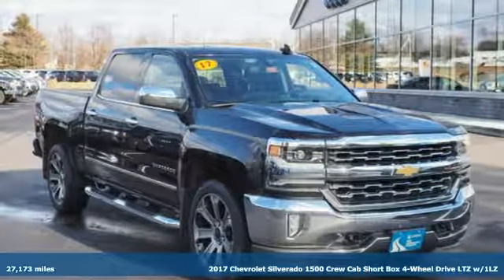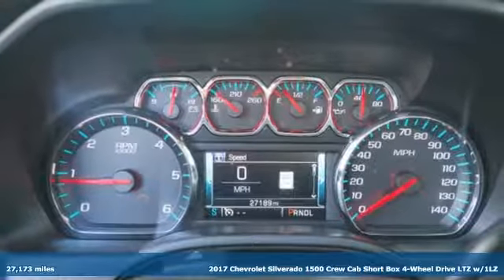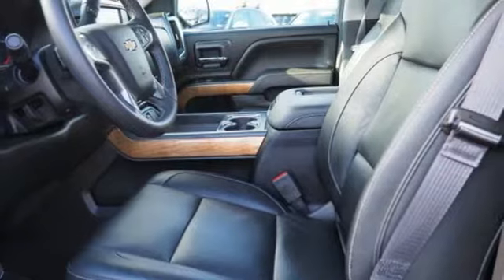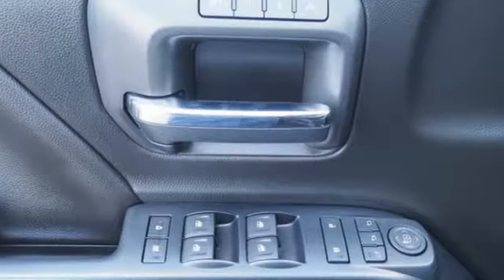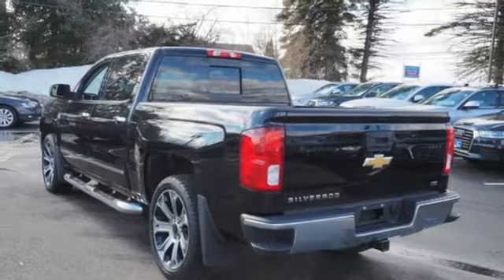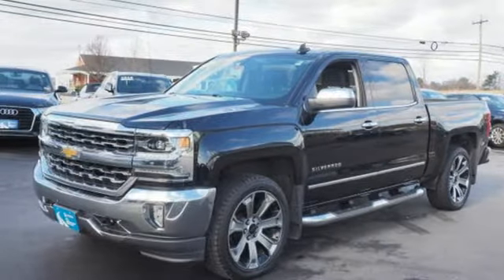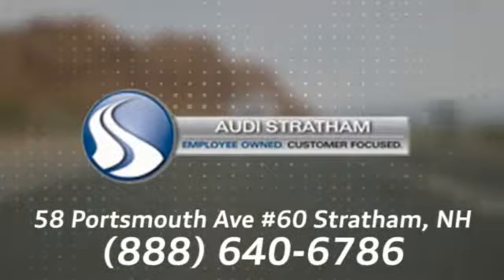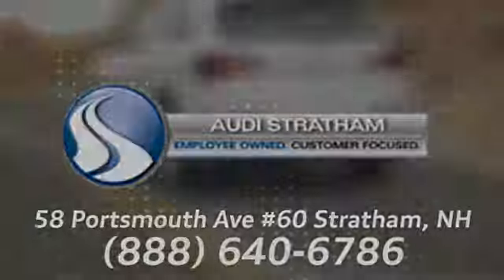Used 2017 Chevrolet Silverado 1500 Stratham NH Exeter, NH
Year: 2017
Make: Chevrolet
Model: Silverado 1500
Trim: LTZ
Engine: EcoTec3 5.3L V8
Transmission: Automatic
Color: Black
Interior: Jet Black
Mileage: 27173
Stock #: 19023A
VIN: 3GCUKSECXHG457920
CARFAX One-Owner. Clean CARFAX. Black 2017 Chevrolet Silverado 1500 LTZ 1LZ 4WD Automatic EcoTec3 5.3L V8 Automatic, 4WD, Leather, 3.08 Rear Axle Ratio, 4" Chrome Round Assist Steps (LPO), Bose Speaker System, Navigation System, Power Sunroof, Sport Package, Wheels: 20" x 9" Chrome.brbr CLEAN CARFAX brbrAwards:br * 2017 KBB.com 10 Most Awarded BrandsbrAudi of Stratham has the Luxury vehicle you've been searching for at a price that fits your budget As an employee owned company our mission is to make you a customer for life.brbrReviews:brbr * Quick acceleration and strong towing/hauling ability thanks to available V8 engines; front seats are comfortable for long drives; cabin is pleasingly quiet at highway speeds; long list of available options allow for extensive customization. Source: Edmunds

Address:
58-60 Portsmouth Ave